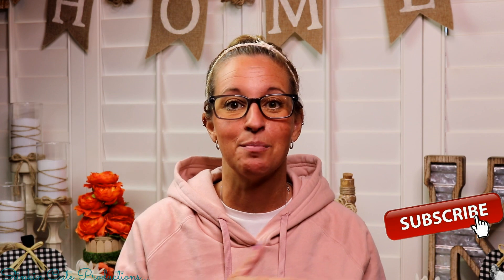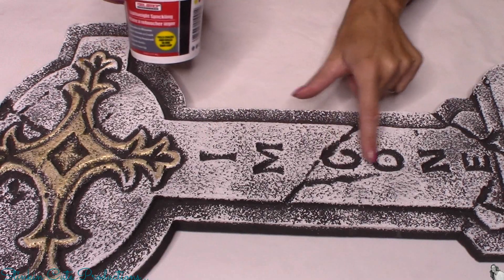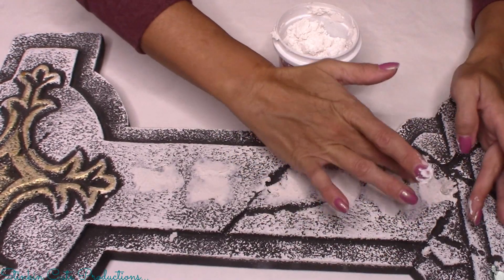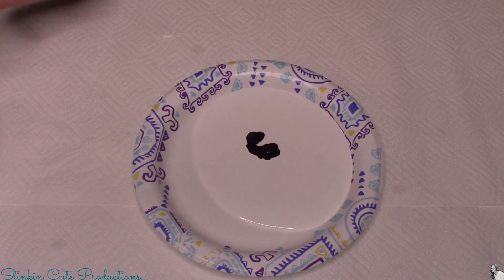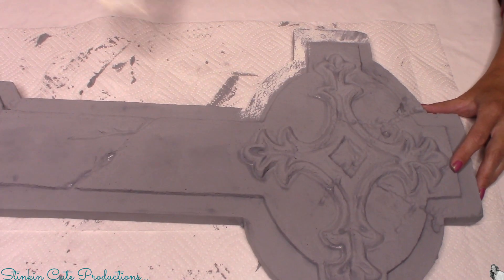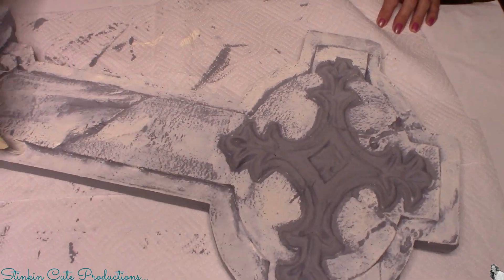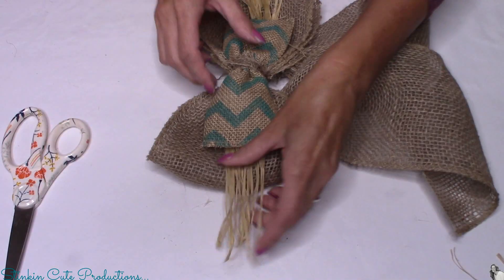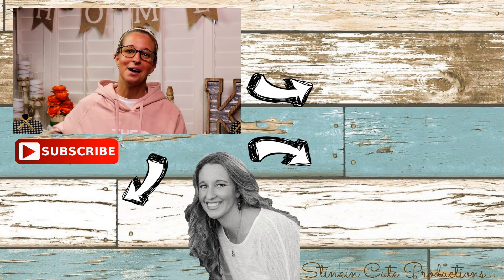LOOK what I do with these WALMART FOAM TOMBSTONES | EASY DIY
LOOK! WAIT till you SEE what I do to these FOAM Halloween TOMBSTONES that you can get at WALMART right now that cost $4.98!!! This DIY has such an AMAZING outcome! I take this TOMBSTONE from Halloween BLEAK to FARMHOUSE SHABBY CHIC it is BEAUTIFUL!!! This DIY is SOOOO BUDGET friendly and is a MUST do EASY DIY! So come CRAFT on a BUDGET with me and see what I do with these TOMBSTONES that you can get at WALMART!!! QUICK and EASY BLEAK to CHIC Walmart DIY!!! Hugs to you all- Kelly :-)

KB Creations
5022 West Ave. N. Suite 102 #187

HP Envy